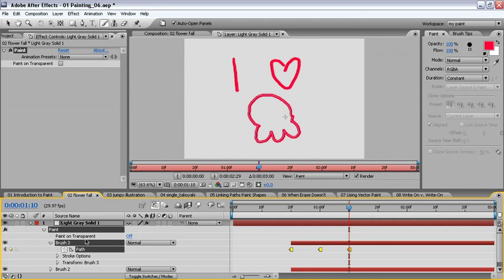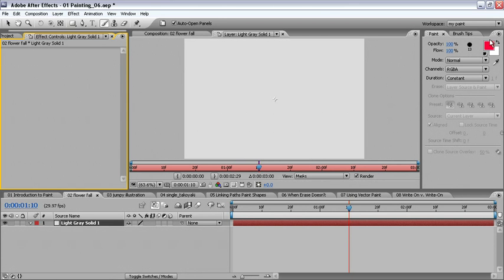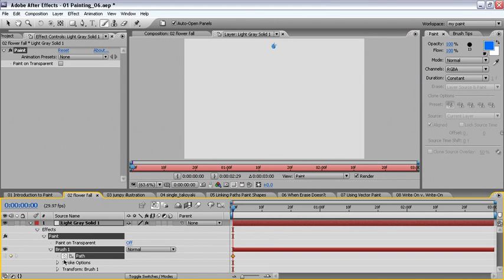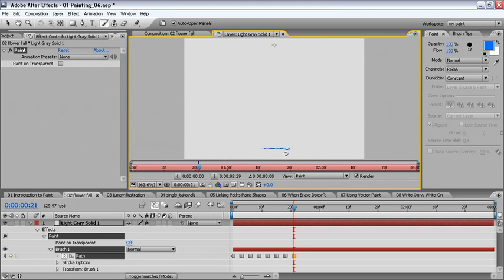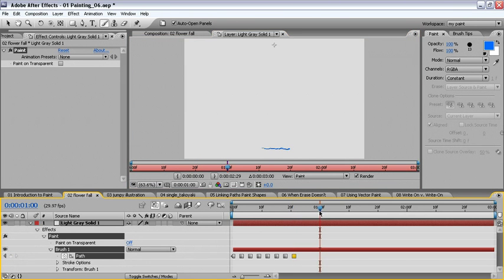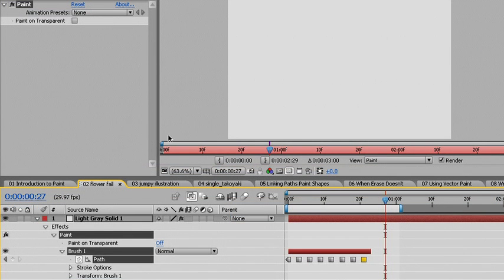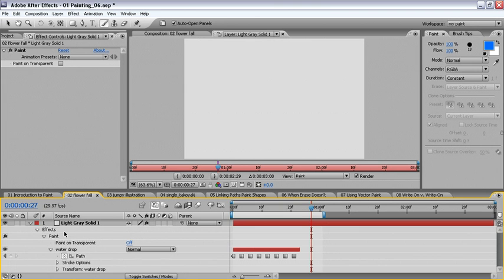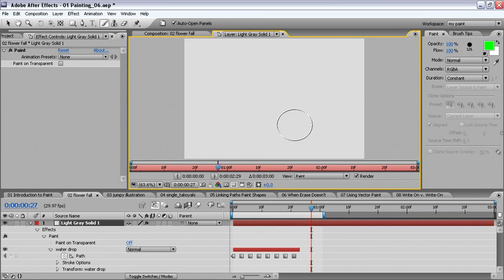06 After Effect Advance Tutorial CS3 Adobe (6/14)